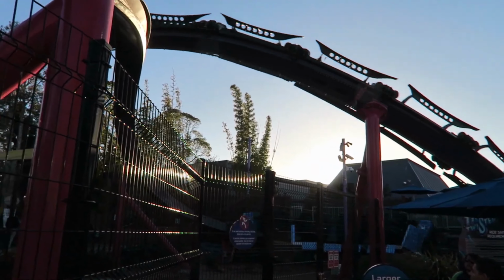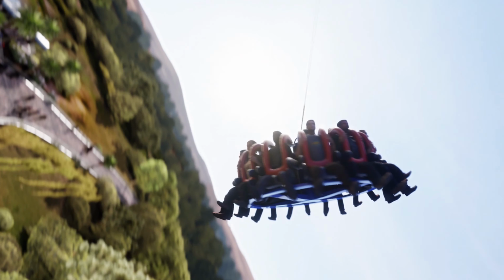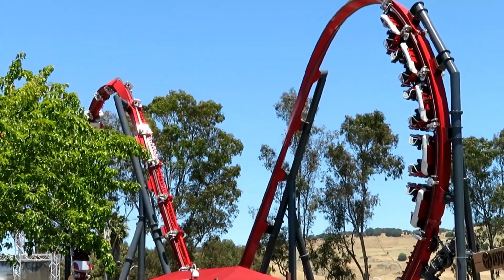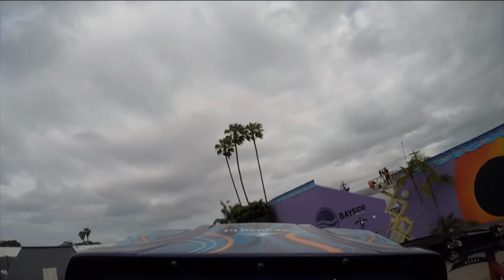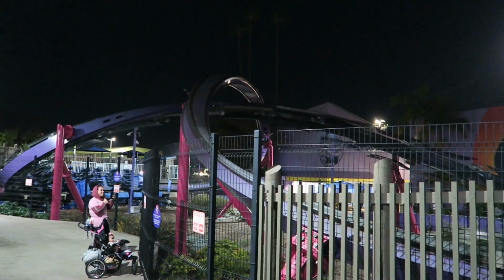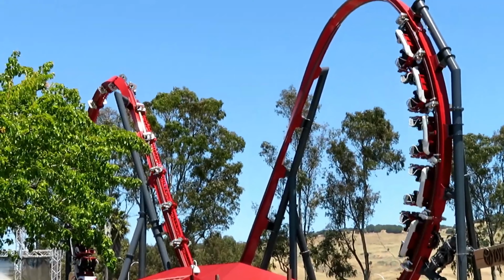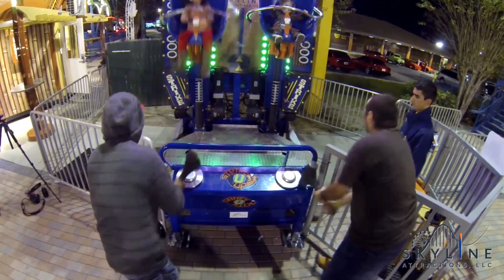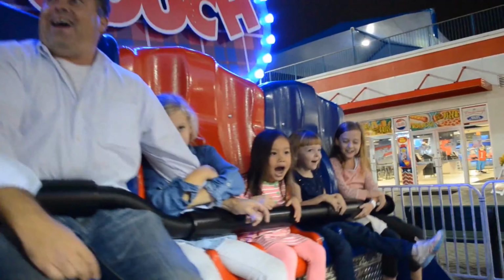Skyline is Not That Bad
The footage/music/images used in this video our not ours and belong to the following creators:
CREDITS
Music

Don’t read this (If you have better advice put it in the comments)
Coaster studios, Eltororyan, canobie coaster, theme park review, coaster force, airtime, positive g force, steel vengeance, iron gwazi, velocicoaster, disneyland, space mountain, universal studios, Theme Park Review, Coaster Dash